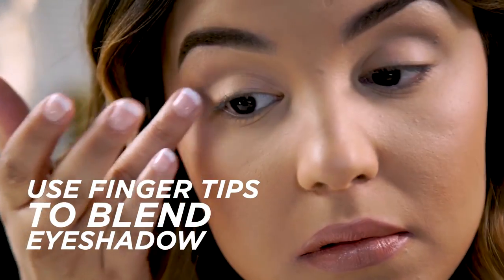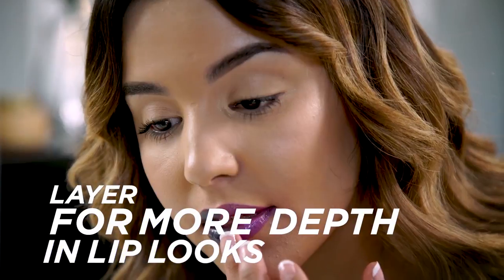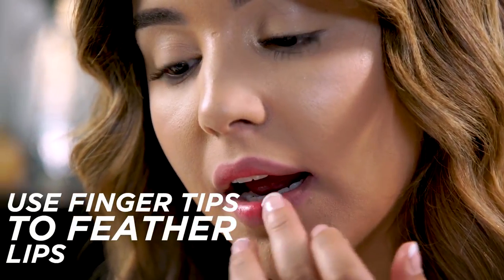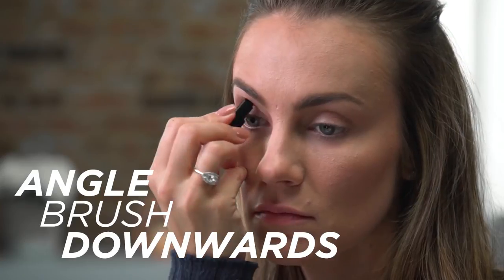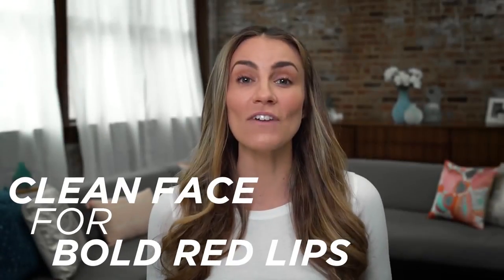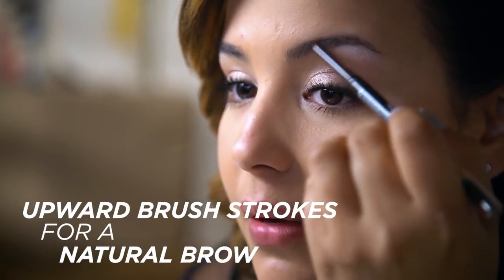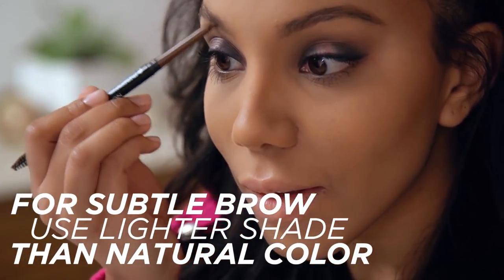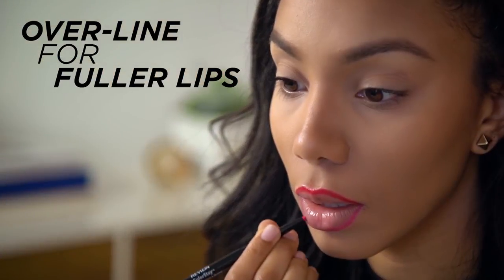Makeup Tips and Tricks From the Pros | Revlon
What tips and tricks do these makeup pros use for flawless makeup? Watch AlyssaForever, Angela Lantern of Hello Gorgeous, and MakeupbyAmarie give their most expert tips for their favorite makeup looks.